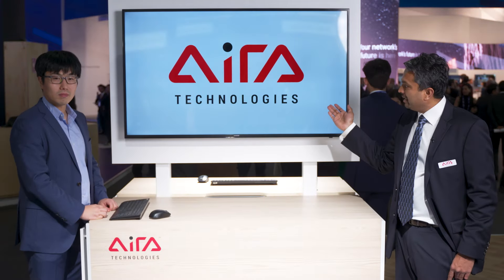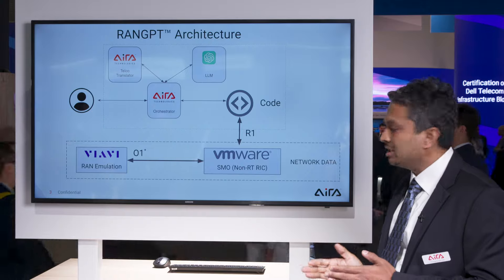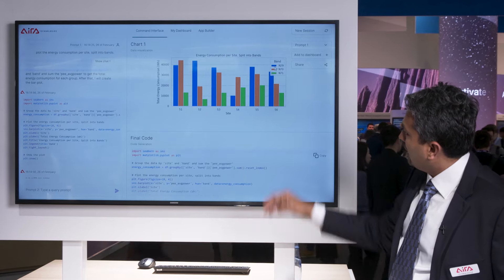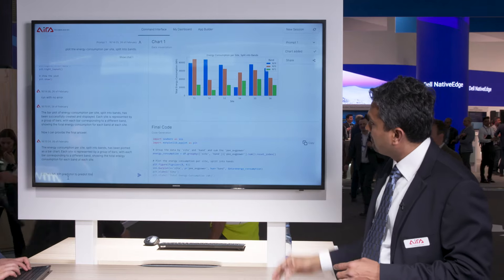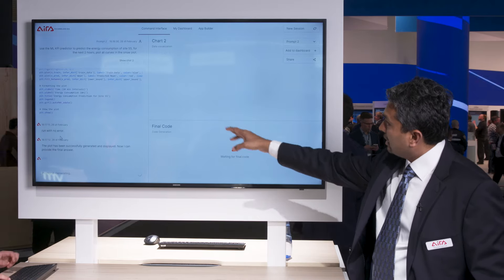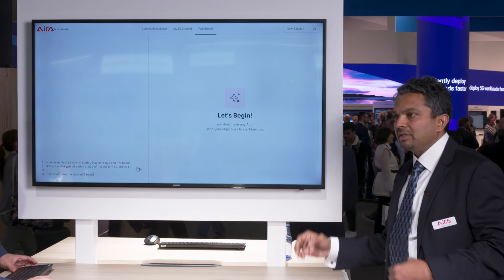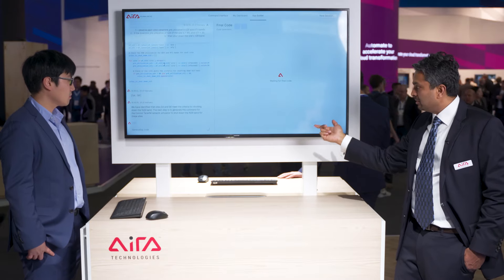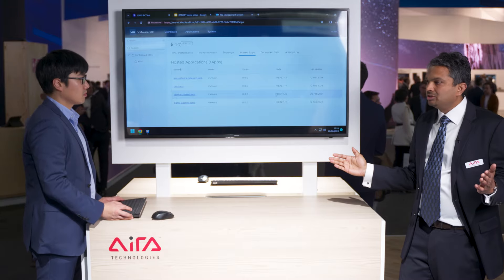Generative AI creates KPI code for RAN Automation: Aira and VMware Demo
LLM-based RAN automation demonstrates the reception and preparation of RAN KPIs and CM data via VMware Service Management and Orchestration. It further analyzes this data through conversational queries, generating declarative policies, and continually optimizing network elements for CSPs.